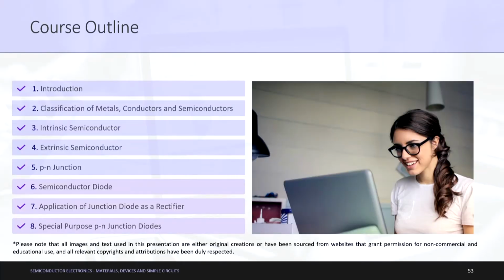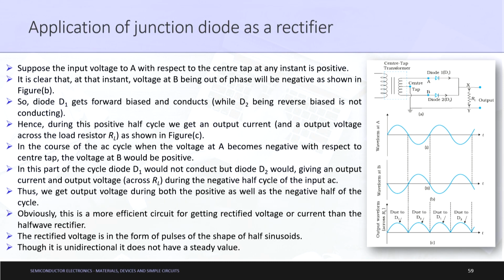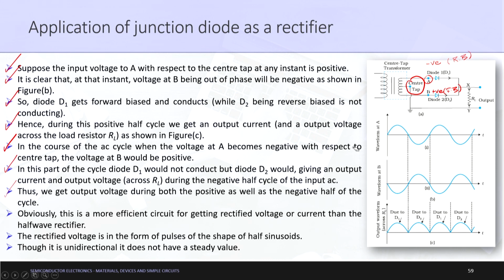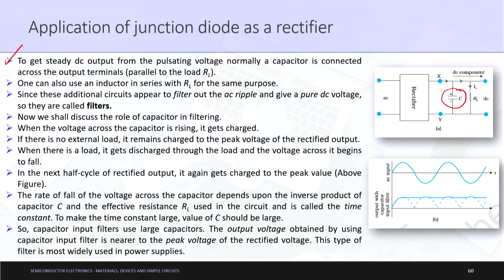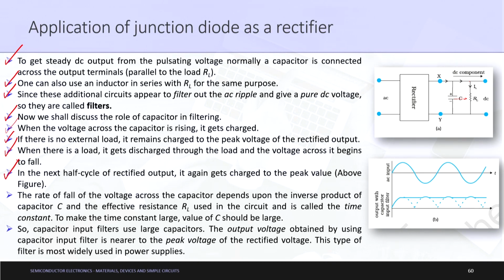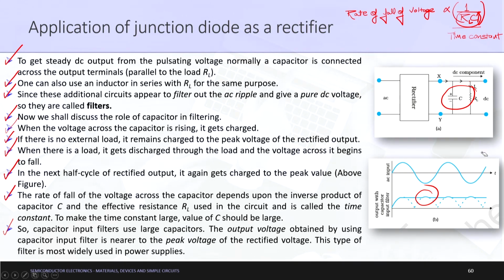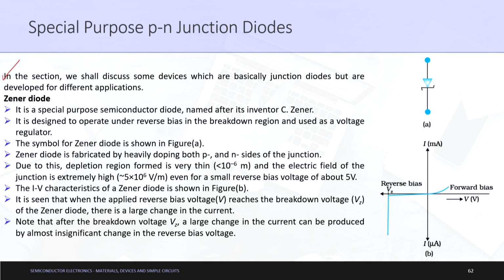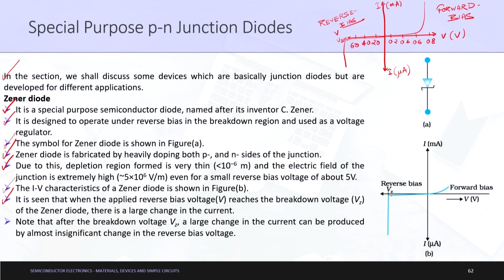Application of Junction Diode as a Rectifier Part 2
Subject: Physics
Programme Name: Application of Junction Diode as a Rectifier Part 2
Course Name:  ICAR

In this video, we have covered the Application of Junction Diode as a Rectifier Part 2

📡 Key Features:
Syllabus-focused Content